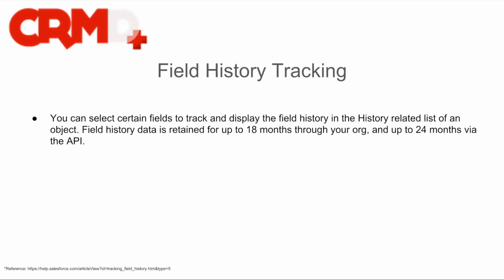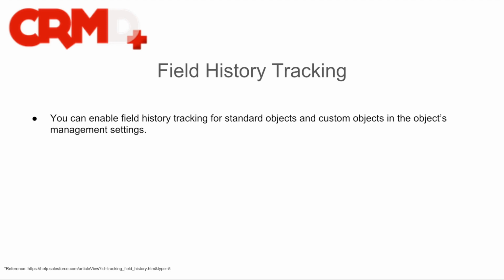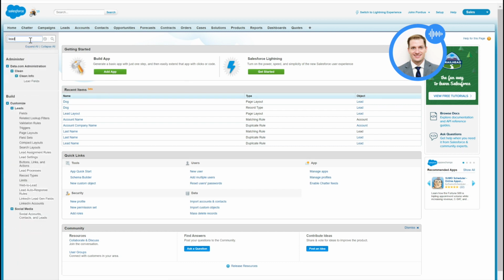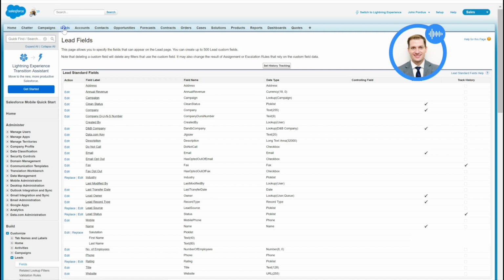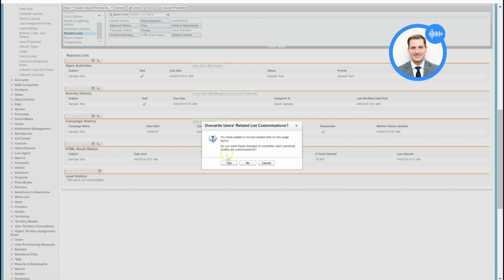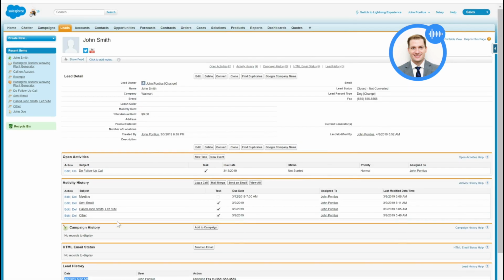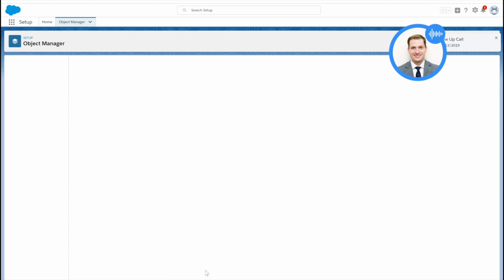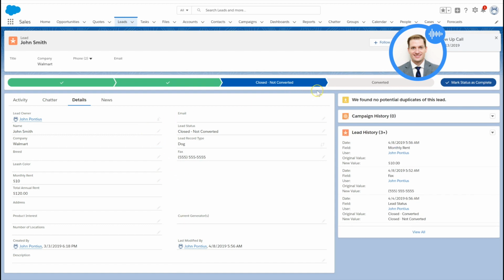Manage Important Changes Made In Your Org With Field History Tracking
This week, John Pontius - Business Analyst at CRMD demonstrates how to display a log of activities on a selected field in Classic and Lightning Experience.